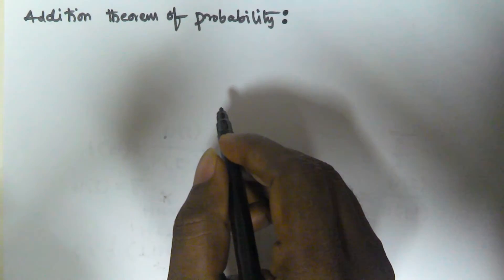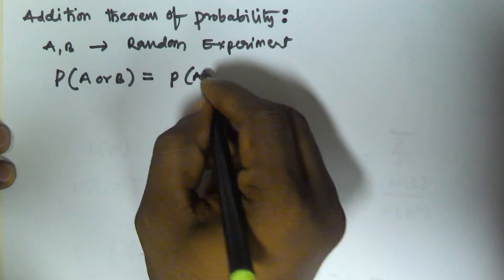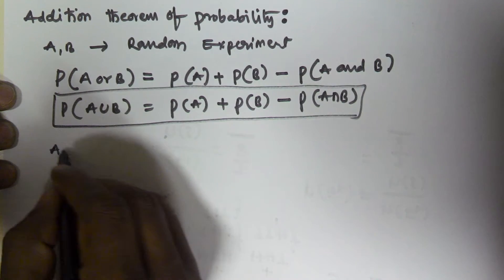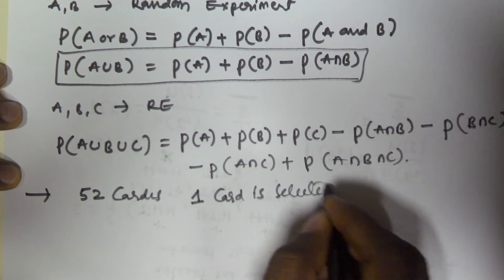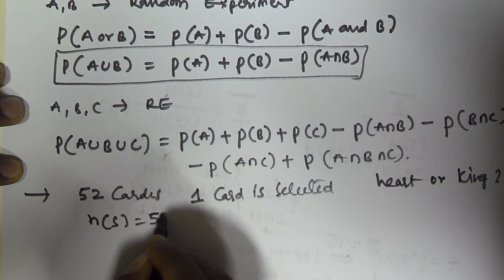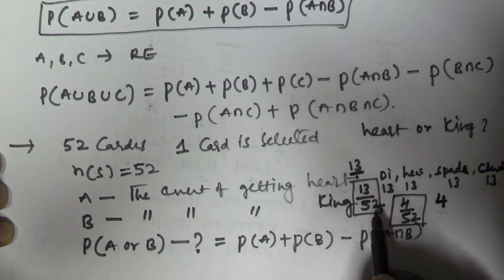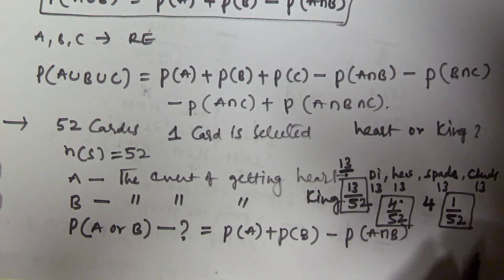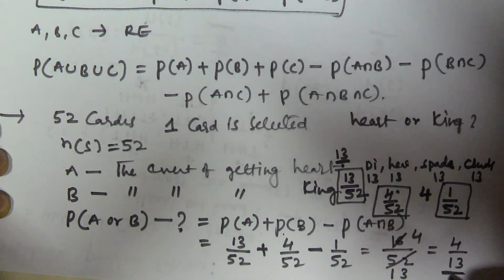Probability Problems and Tricks | Part 6